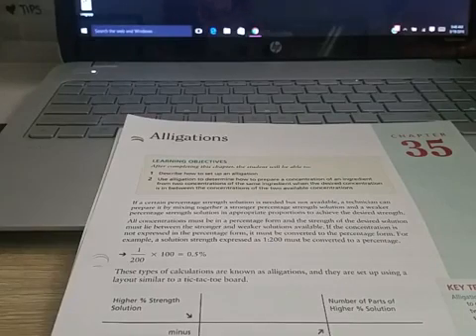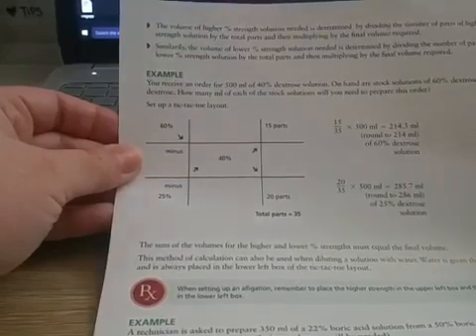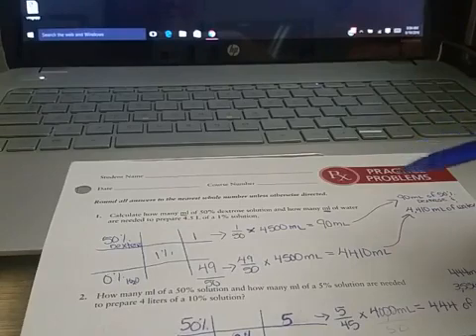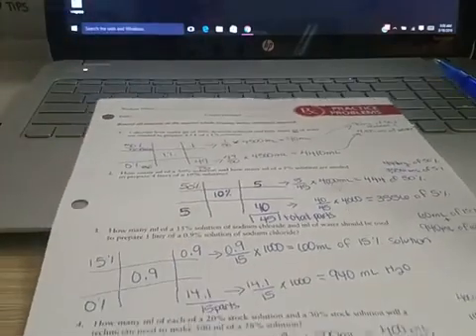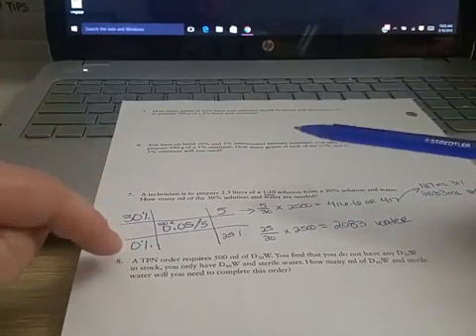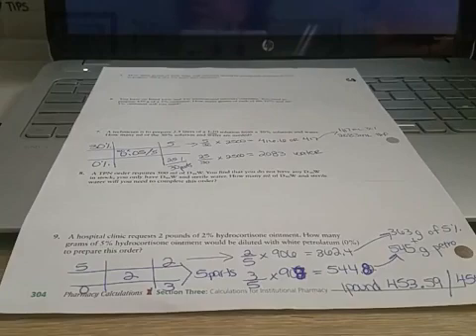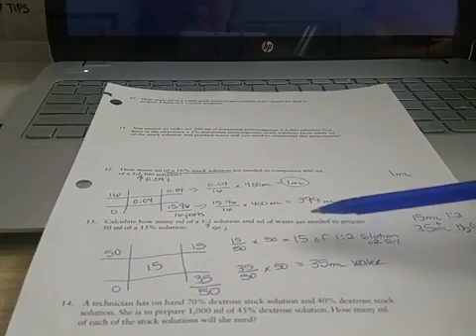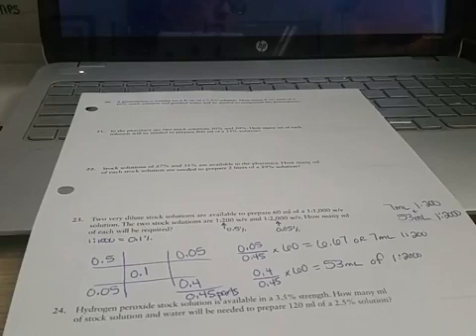RE-UPLOADED! Pharmacy Calculations Chapter 35 Alligations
These videos provide an introduction to the metric, avoirdupois, and apothecary systems of measurement and the calculations used in pharmacy practice. Topics include ratio and proportion, dosage determinations, percentage preparations, reducing and enlarging formulas, dilution and concentration, aliquots, specific gravity and density, and flow rates.